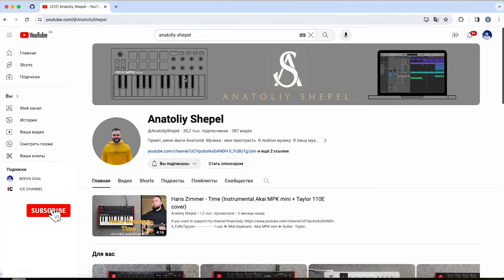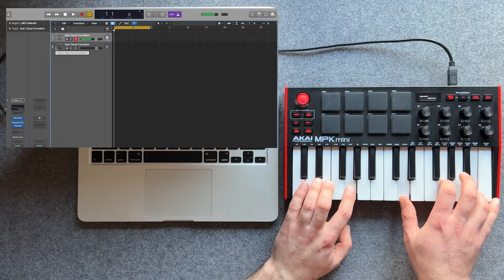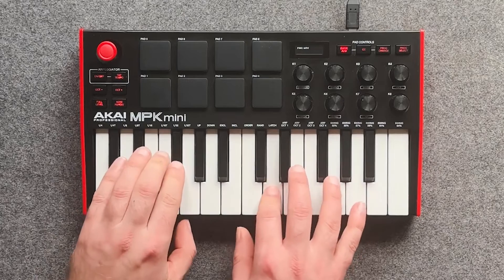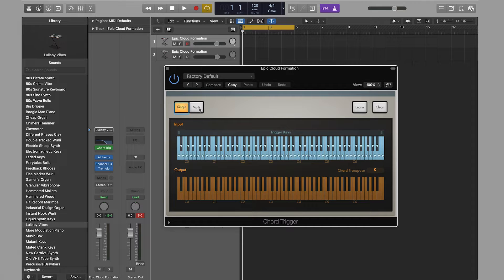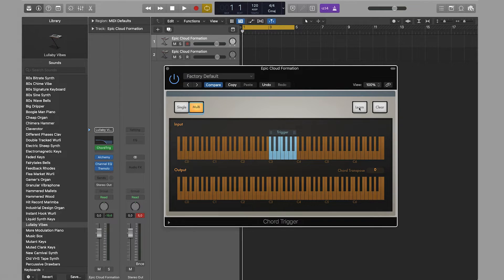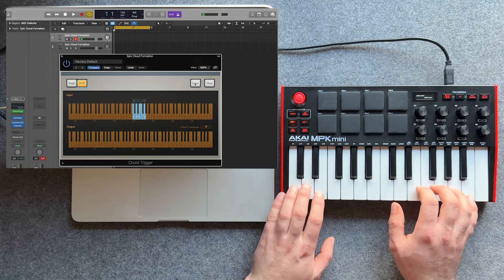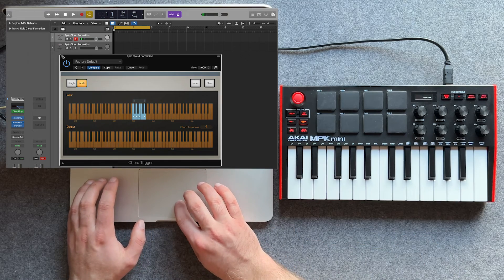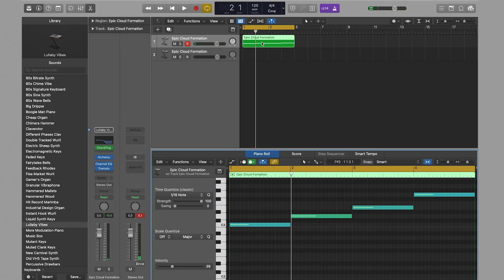How To Use The Akai MPK mini in Logic Pro X - Tutorial #2